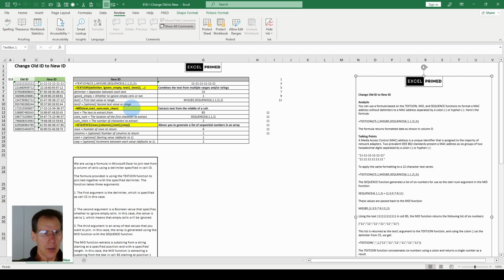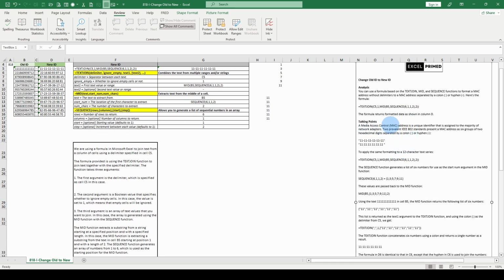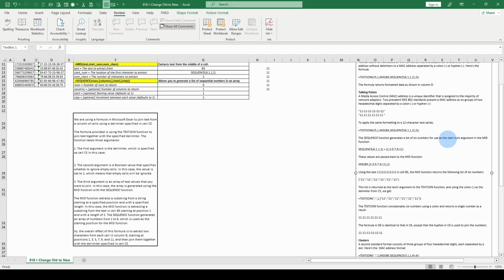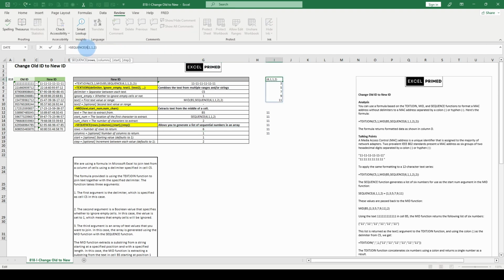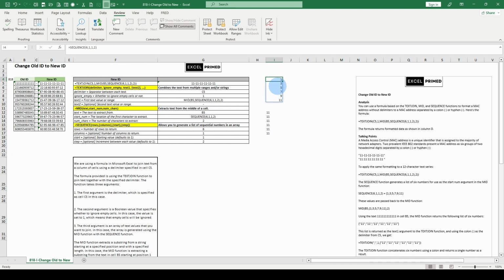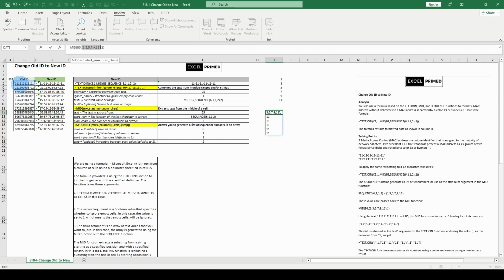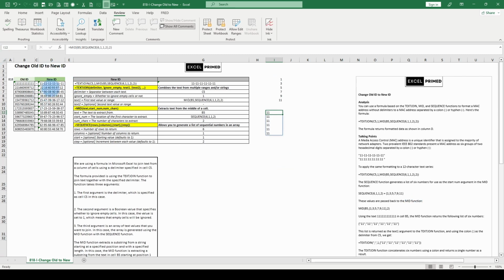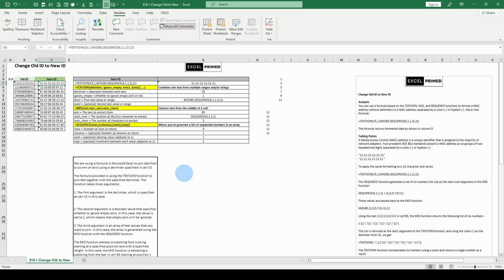Why Old ID Formats Cause Confusion And Errors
In this video you'll learn how to transform old identification codes into new ones using Excel functions.

Imagine you have these codes that look like "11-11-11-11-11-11" or "11:11:11:11:11:11", and you want to change their format.

The video teaches you a formula that takes the old code, like "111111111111", and converts it into the new format, either separated by colons or hyphens.

It does this by using a sequence of steps, involving splitting the old code, reordering it, and then joining it back together.

You'll understand how to manipulate these codes easily using Excel, which is particularly useful for network-related identifiers called MAC addresses.